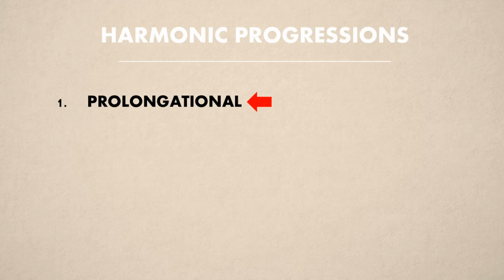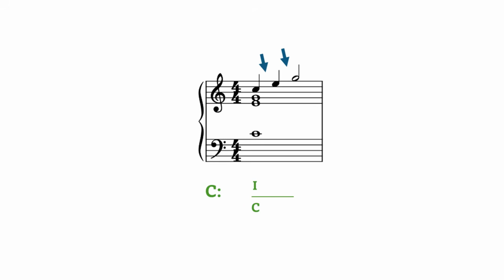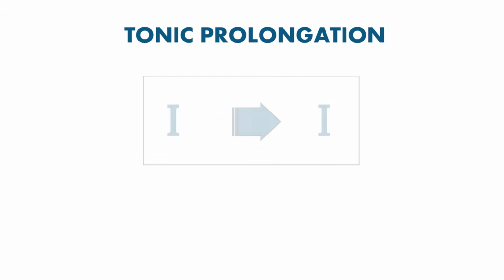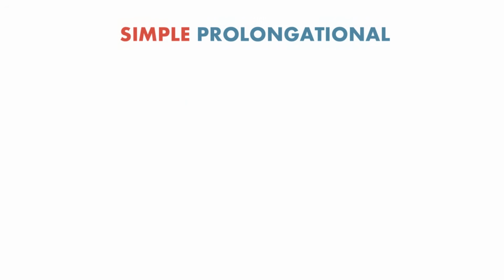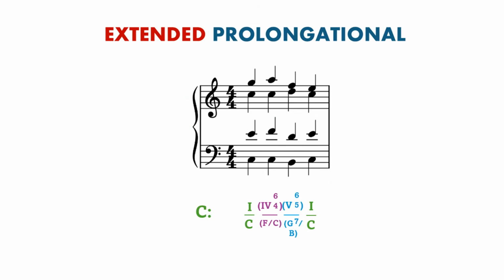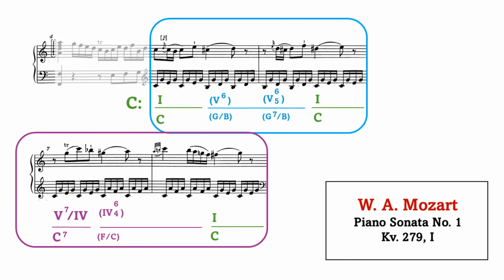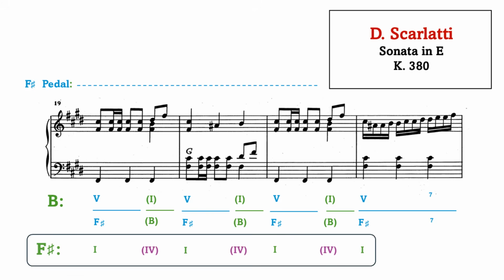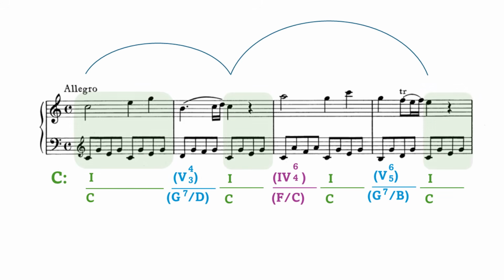Stop learning harmony chord by chord | Ep. 1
A guide to the main harmonic proggressions in classical music

TIMESTAMPS:
00:00 - Intro
00:38 - What are harmonic progressions?
01:36 - Sustained harmony
03:26 - Prolongational progressions
04:37 - Opening tonic prolongations
05:01 - Simple Prolongational progressions
08:16 - Extended Prolongational progressions
11:06 - Compound Prolongational progressions
11:55 - Dominant tonic prolongations
14:03 - Bach Prelude in C
15:45 - Mozart Sonata Facile